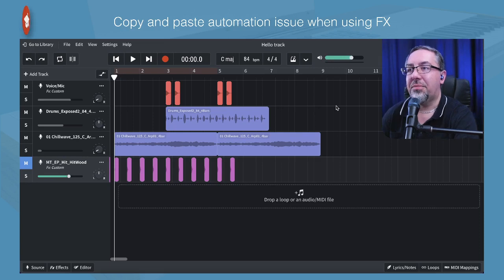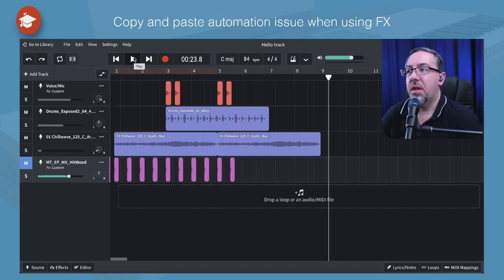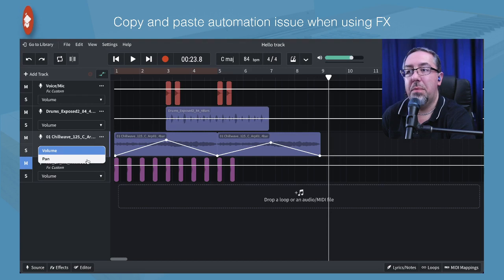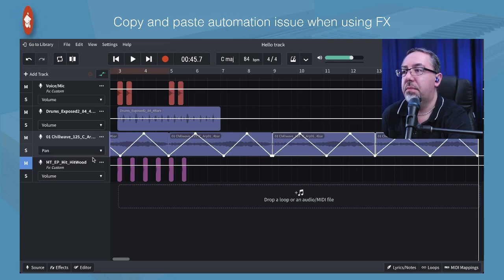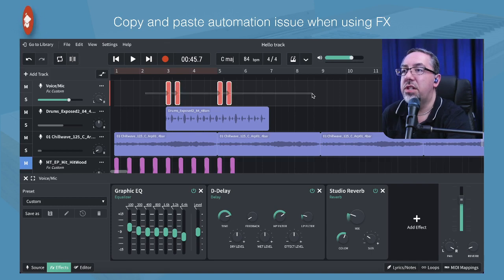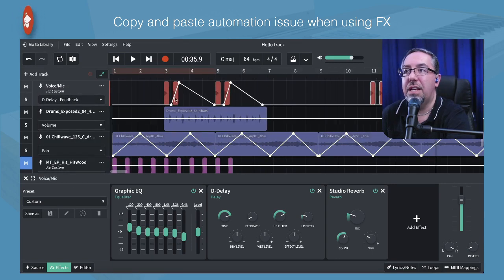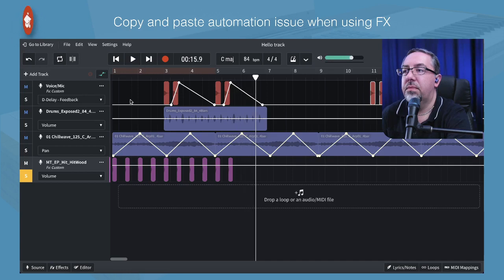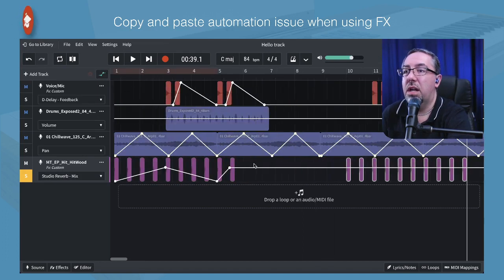Bandlab Issue Part 1 - Copy and Paste of Fx Automation not working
Here is a quick video looking at an issue with an issue with the copy and paste option of the Automation of your audio.
The issue was raised by one of my views and after checking it out to try and help them agreed that this was an issue to let Bandlab support know about. Bandlab then asked me to create a video of the issue to help them work out the issue.

Let me know if you end up using this feature.